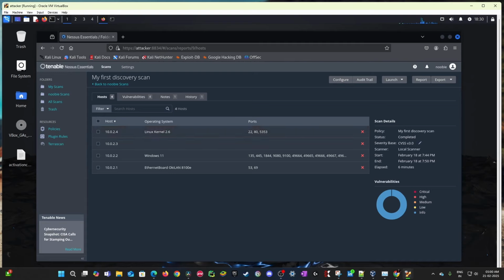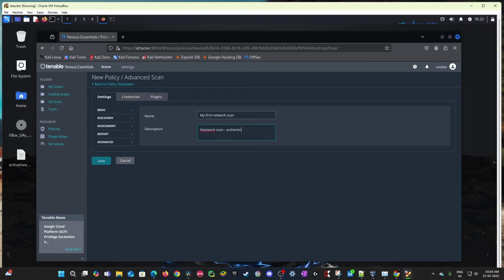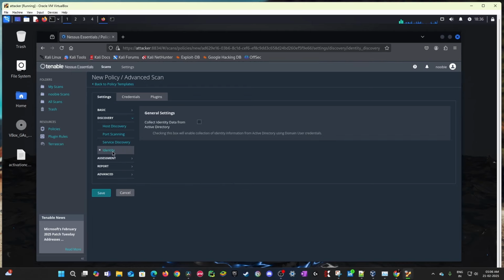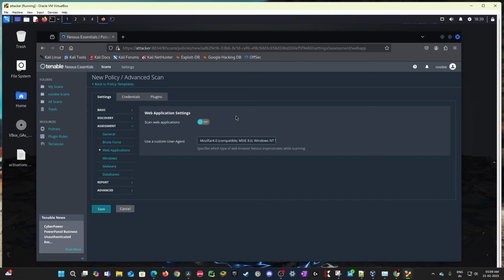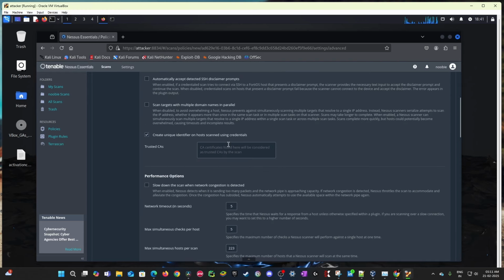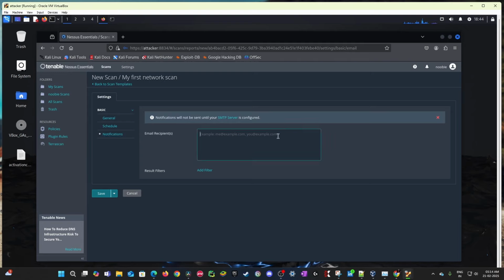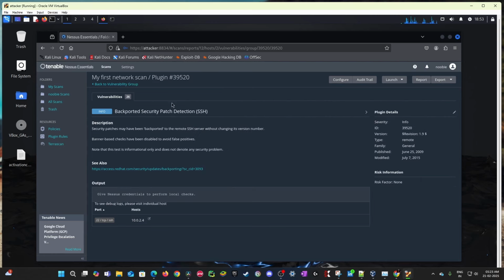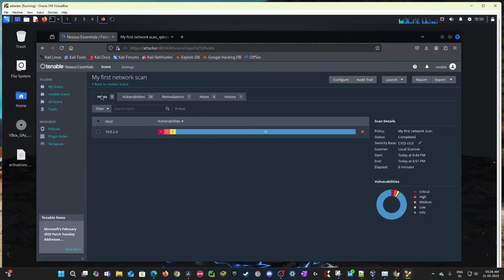Tenable Nessus Essentials Tutorial - Advanced Network Scan (Unauthenticated)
In this video, we dive deep into performing an advanced network scan using Tenable Nessus Essentials in an unauthenticated mode. Nessus is one of the most powerful vulnerability scanners used in cybersecurity, penetration testing, and network security assessments. Whether you're an ethical hacker, security researcher, or IT professional, this tutorial will help you understand the importance of unauthenticated scans for discovering network vulnerabilities.

🔥 What You’ll Learn in This Video:
✅ Setting up a Vulnerable Victim Machine for scanning(Git URL provided below)
✅ How to set up an advanced network scan in Nessus Essentials
✅ Differences between authenticated vs. unauthenticated scans
✅ How Nessus detects vulnerabilities without credentials
✅ Best practices for security scanning

💡 Why Use Nessus Essentials?
Nessus is a widely used vulnerability assessment tool that helps detect weaknesses in your network before attackers do. This free version, Nessus Essentials, allows scanning up to 16 IP addresses, making it ideal for small-scale cybersecurity assessments.